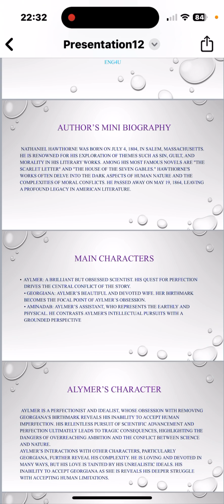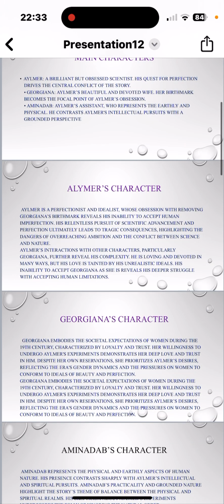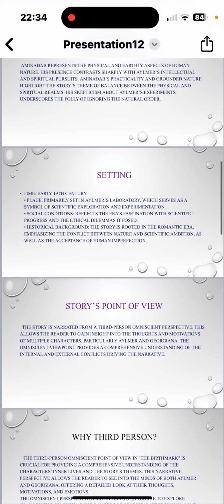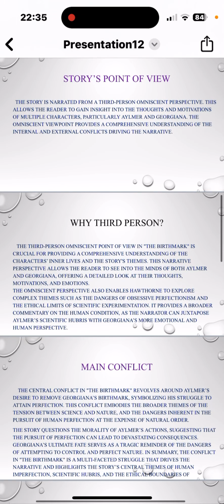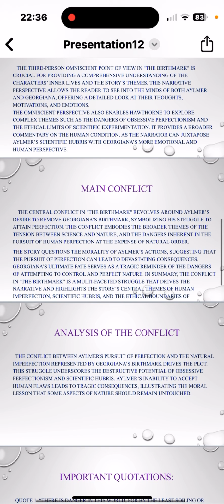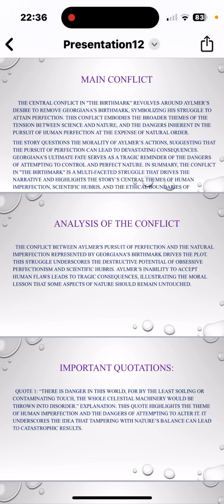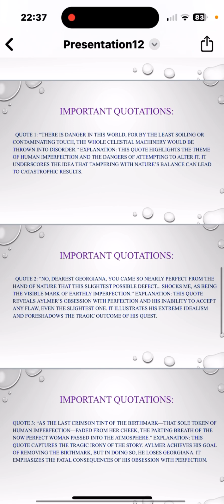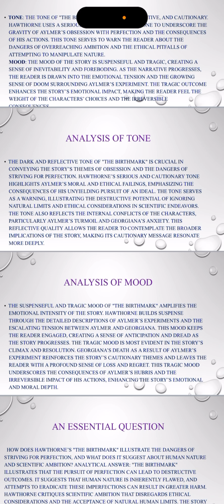Assignment culminating activity